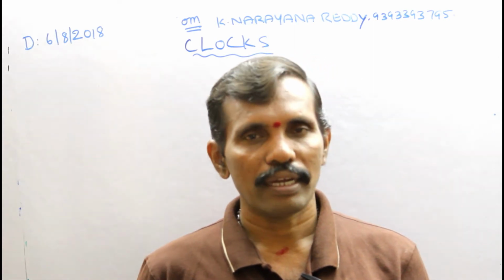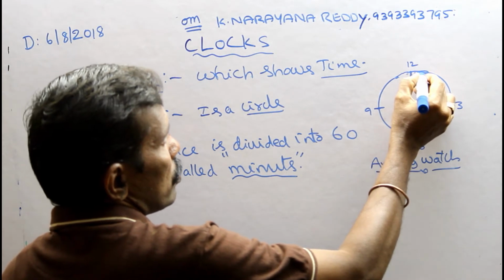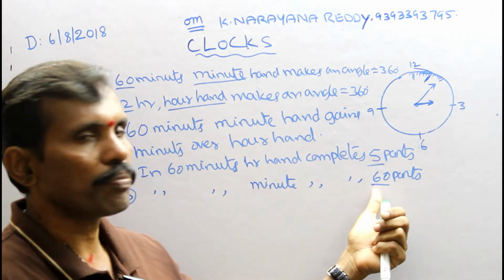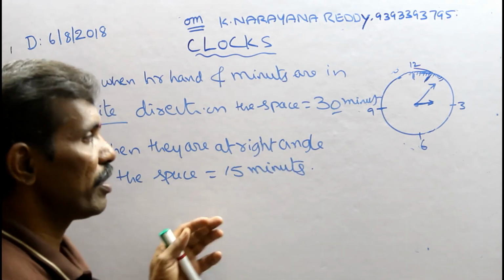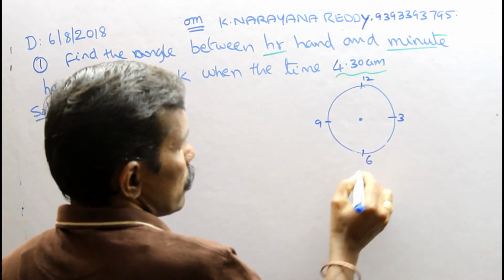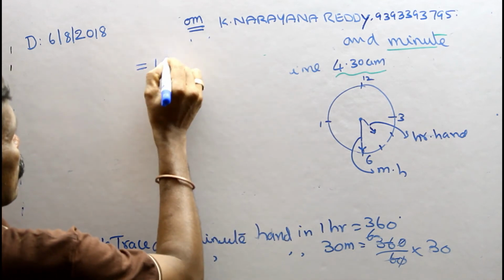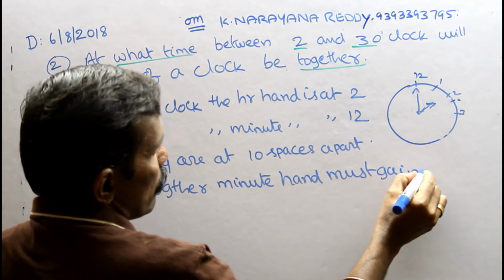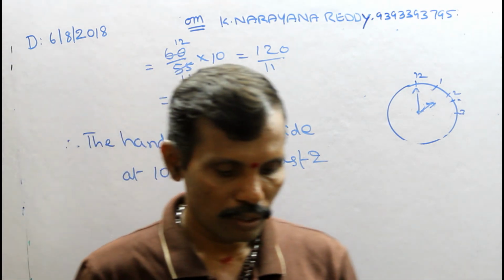CLOCK, competitive exams, math web, Introduction to clocks, watch.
Here, am explaining about CLOCKS. In this case we can use face or dial of watch. Dial is in the form of a circle, containing the circumference. The hour hand makes an angle of 360 degrees in 12 hours, In the same manner minute hand makes an angle of 360 degrees in 1 hour. 55 minutes gained by the minute hand over the hour hand in 1 hour.These problems can be used in all competitive exams.
        Clock is nothing but which shows the time. Which is also called as a watch. The face of a watch or a clock can be divided into 60 equal parts. In these parts each one is called a minute.
         A clock contains two hands. One is called as a hour hand or short hand, the other one is called as minute hand or long hand.
         In a clock minute hand in 60 minutes gains 55 minutes on the hour hand. In a clock for every hour both the hands coincide once.
         In a clock when the two hands are opposite side they are 30 minutes apart. Similarly when the hands are at right angles they 15 minutes apart.
         In a clock angle made by the hour hand in 12 hrs is 360 degrees. In the same manner angle made by the minute hand in 1 hr is 360 degrees.
        In a watch or a clock indicates 6.25, when the correct time is 6, it is said to be 25 minutes too fast.
        In a watch or a clock indicates 5.50, when the correct time is 6, it is said to be 10 minutes too slow.
        In a clock or watch two hands coincide 11 times in every 12 hrs. So, both the hands coincide 22 times in a day, that is in 24 hrs.
        In a watch or a clock both the hands are in straight line 22 times for every 12 hrs. So, in 24 hrs both the hands in straight line 44 times.
        In a clock both the hands in at right angle 22 times in 12 hrs and 44 times in 24 hrs.
        In a watch in 12 hrs both the hands are in opposite direction 11 times, between 5 and 7 they are opposite at 6'o clock only. So, in a day times in opposite directions.